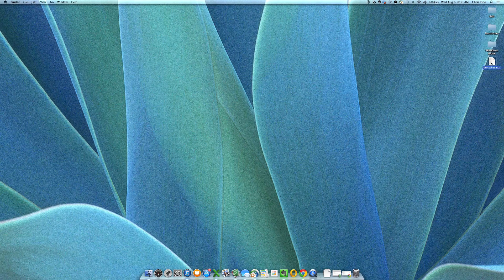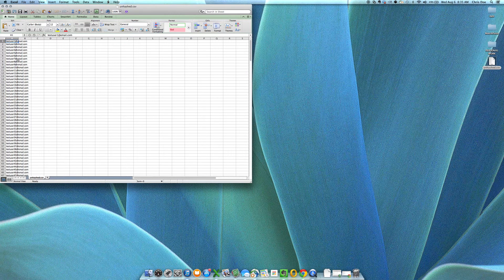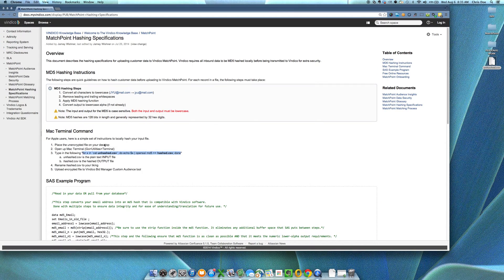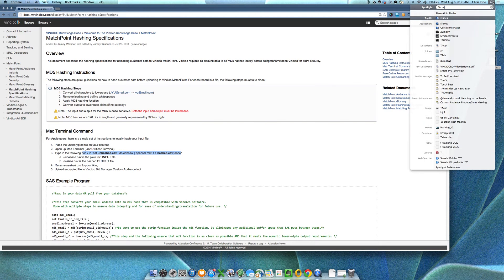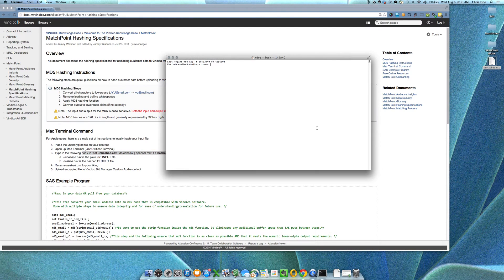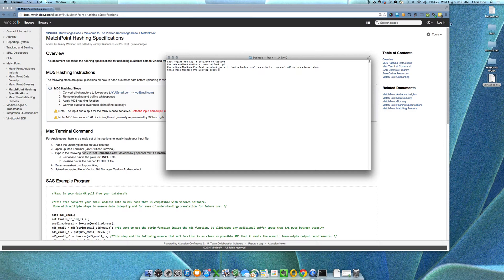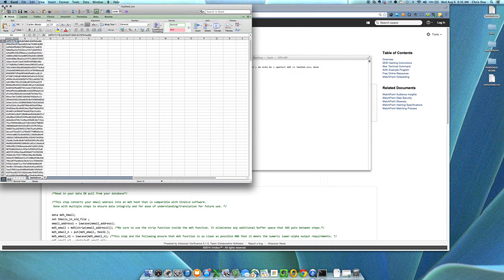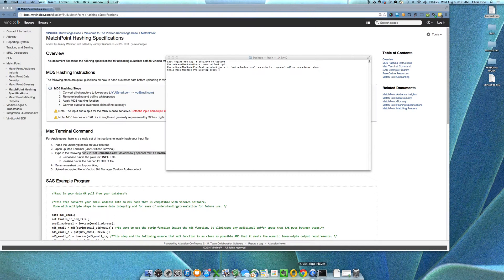Mac MD5 Hashing Step-by-Step Instructions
MD5 hashing instructions on Mac